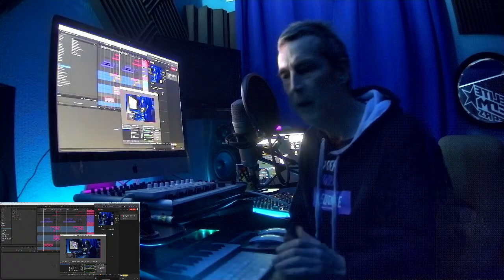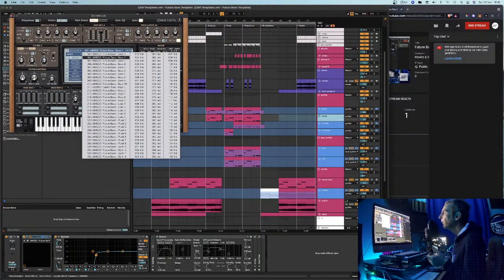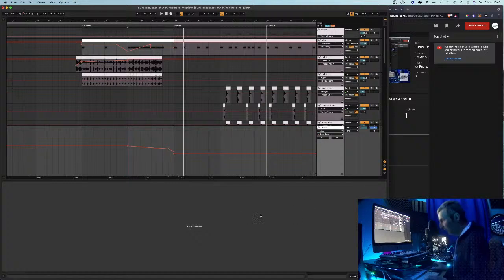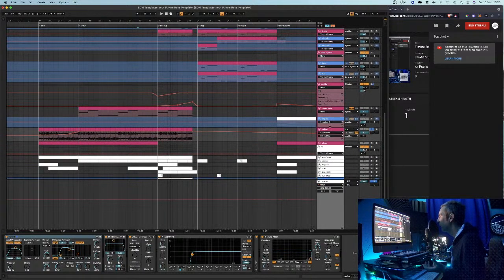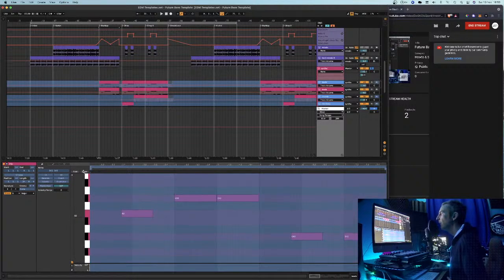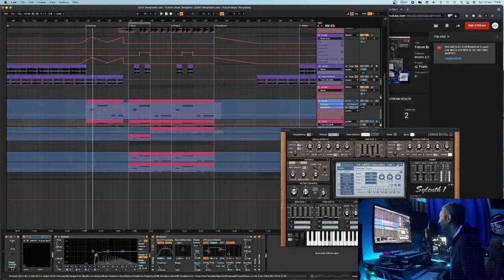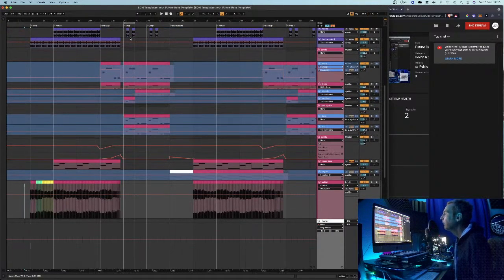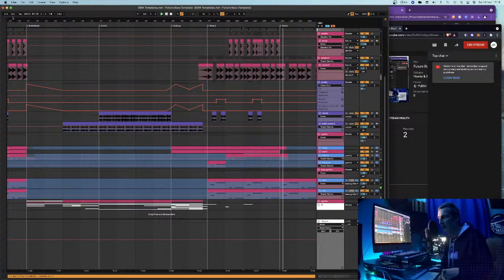Future Bass Walkthrough in Ableton Live 11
Join Darren for a session on Future Bass in Ableton Live 11. Today's session will walk you through how a Future Bass Track is put together.

If you like the hoodie I'm wearing, you can get a free one by signing up for our Advanced House Music course. We also have a beginners course with a free book.